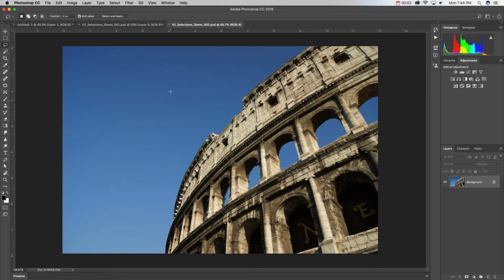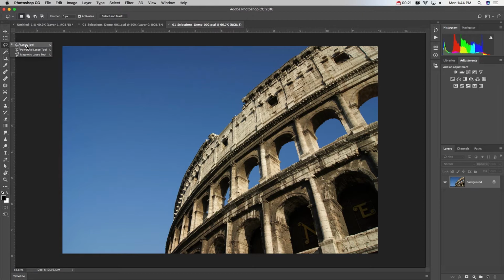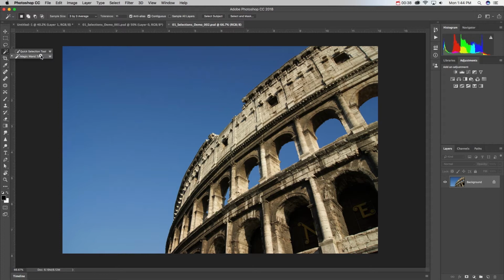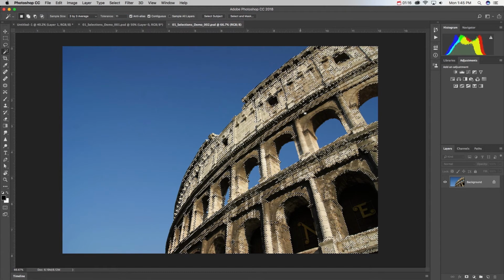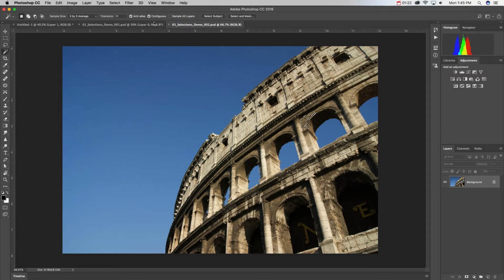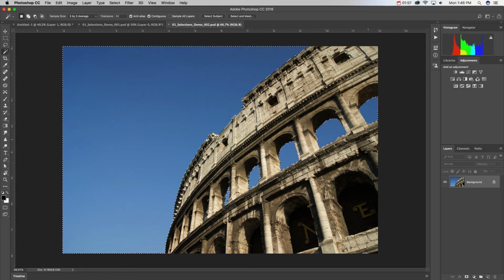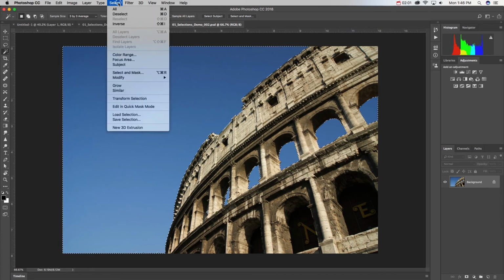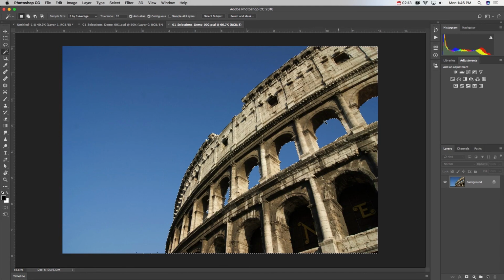Creating Photoshop Selections - The Basics - Part 2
Creating Selections in Photoshop
Part Two:

Photoshop Selections allow you to create areas of isolation within an image that can be edited/adjusted without affecting the entire image.
Selections, also referred to as "Marching Ants", can be created using many different tools and techniques, the most popular being the Marque Tools, Lassos, Magic Wand and Quick Selection Tool. More advanced tools would be the Pen Tool, Color Range, Quick Mask w/ brush tools, and on and on.

We will explore in class this semester many different ways to create selection, and begin to explore what we can do with these selections. The tools may change, but the techniques and shortcuts used are a universal language that speaks across all the “Marching Ant” creation tools. Here are a few:

- Adding to Selection: Hold Shift and create additional selection(s)

- Subtract from Selection: Hold Option/Alt and create additional selection(s) to subtract

- Intersect Selection: Hold Shift + Opt and create additional selection(s) to overlap and intersect.

Tool Shortcuts:
Note: To cycle through tools within the same tool group hold Shift while tapping tool shortcut key.
M - MARQUE TOOLS
L - LASSO TOOLS
W - MAGIC WAND / QUICK SELECT TOOLS

Keyboard Shortcuts:
- Deselect Selection - CMD + D
- Inverse Selection - SHFT + CMD + I

Note: This video is a quick walkthrough review of our class demo. It is not meant to take the place of weekly class time lectures/demos. Please use your class notes when viewing.